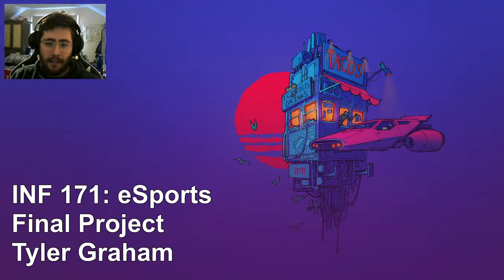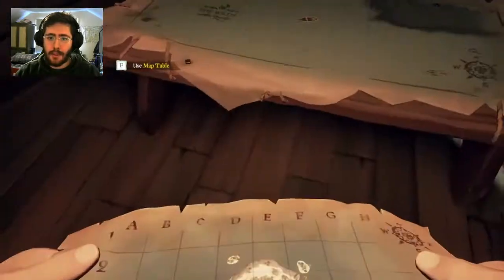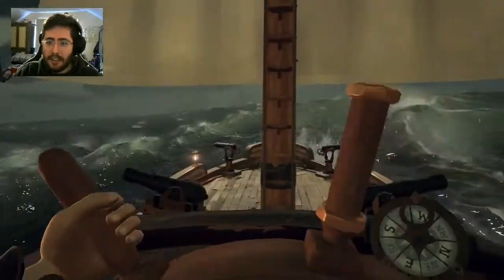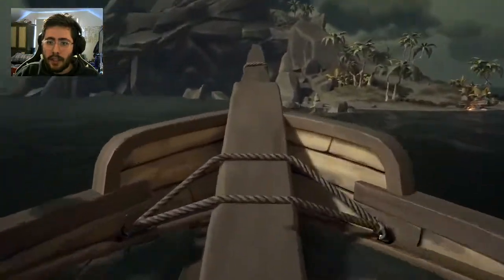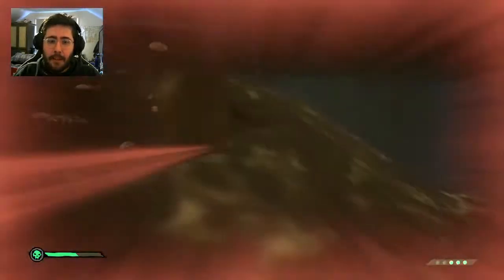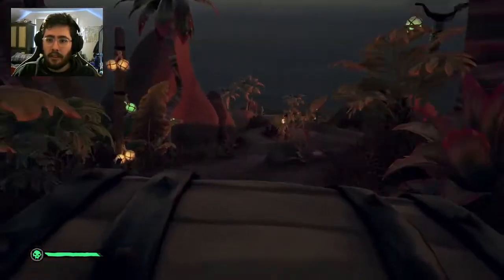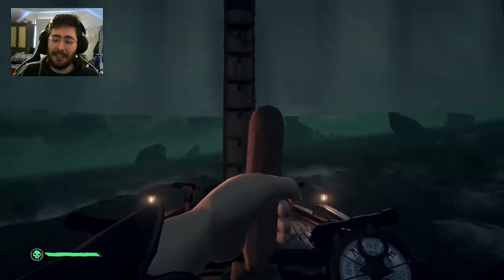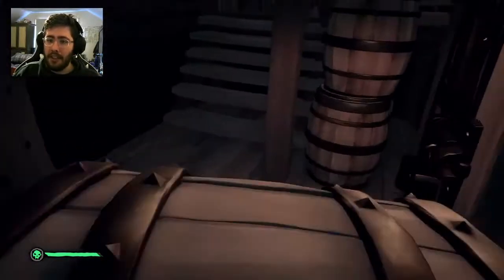Tyler Graham INF: 171 eSports Final Project